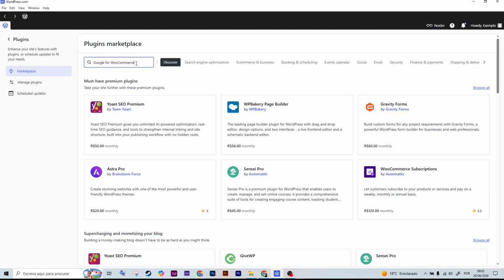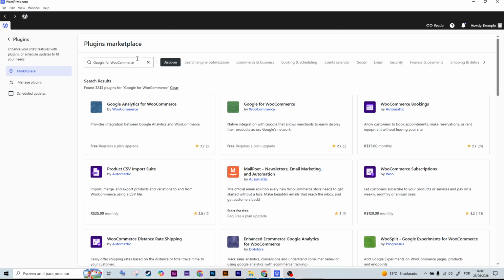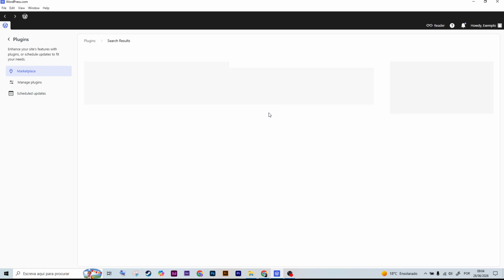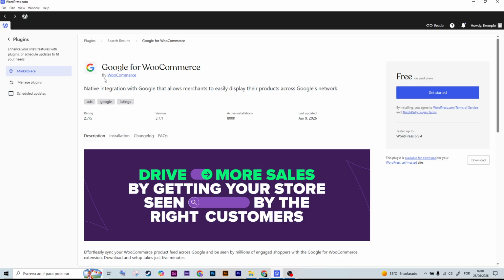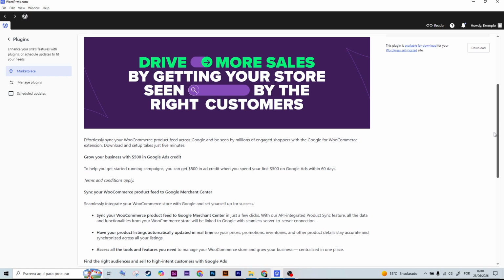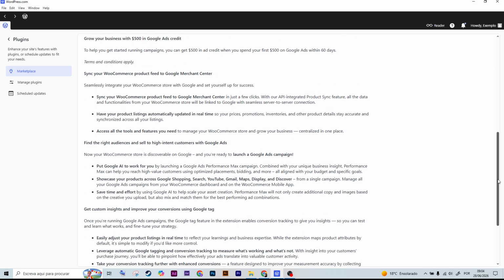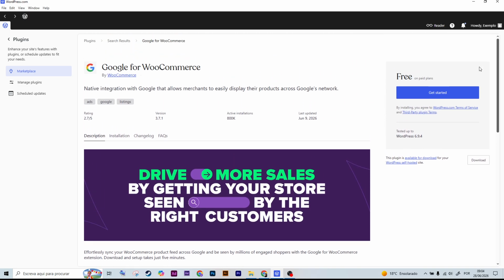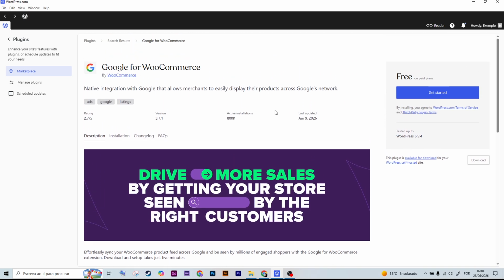HOW TO SET UP A WOOCOMMERCE GOOGLE SHOPPING FEED (STEP-BY-STEP GUIDE 2026)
How to set up a WooCommerce Google Shopping feed in 2026.

In this step-by-step tutorial, you'll learn how to set up a WooCommerce Google Shopping feed so you can send product data to Google Merchant Center, list products on Google Shopping, run Shopping ads, and improve product visibility for your online store. This beginner-friendly guide covers WooCommerce product feed setup, Google Merchant Center connection, product attributes, feed plugins, product titles, images, pricing, availability, and common feed issues.

In this video, you'll learn:

How to set up a WooCommerce Google Shopping feed

How to choose a WooCommerce product feed plugin

How to connect WooCommerce to Google Merchant Center

How to map product attributes for Google Shopping

How to optimize product titles, images, prices, and availability

How to submit and refresh your product feed

How to check Google Merchant Center diagnostics

Common WooCommerce Google Shopping feed issues and how to fix them

This tutorial is beginner-friendly and perfect for WooCommerce store owners, WordPress users, ecommerce beginners, online sellers, marketers, advertisers, agencies, and anyone who wants to list WooCommerce products on Google Shopping.